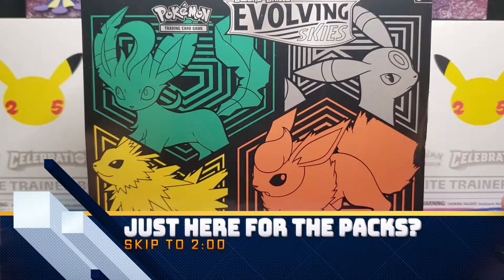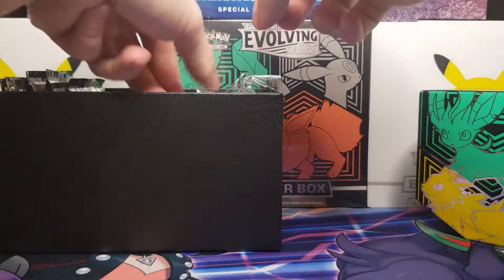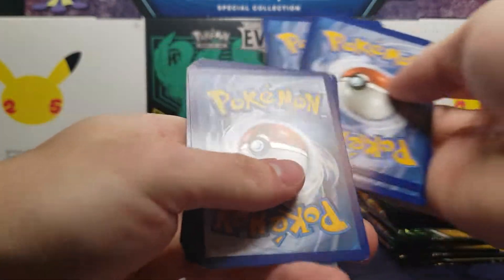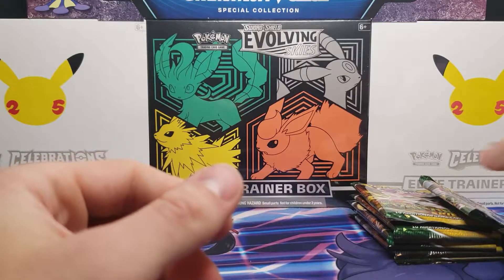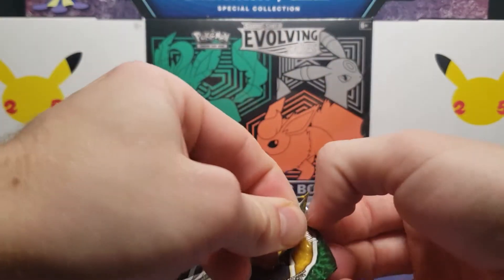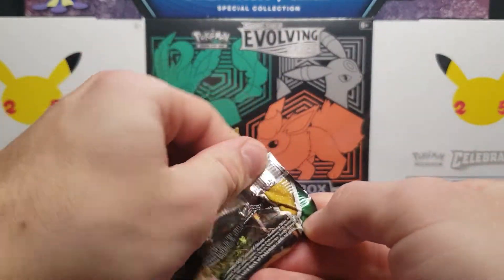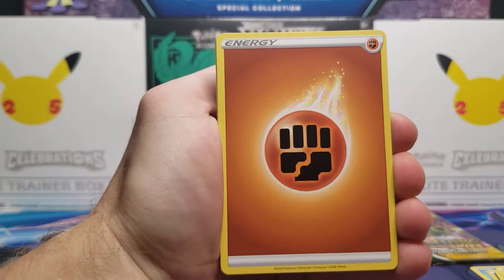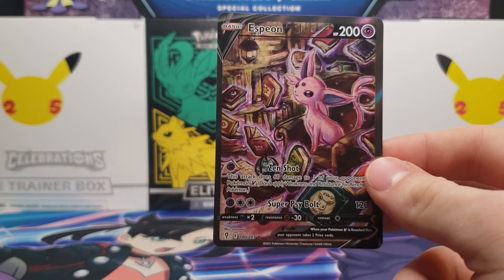Evolving Skies Elite Trainer Box Opening (Leafeon, Umbreon, Jolteon, & Flareon)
The Evolving Skies Elite Trainer Box is here and we are opening the Leafeon, Umbreon, Jolteon, & Flareon version. Inside includes multiple great items including 8 Booster Packs and 65 Card Sleeves. Its MSRP is $39.99.